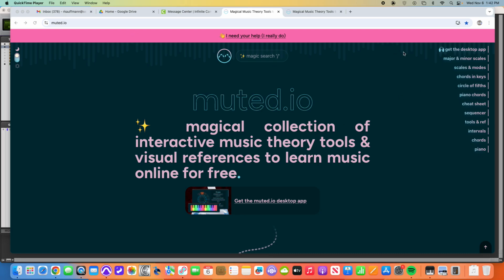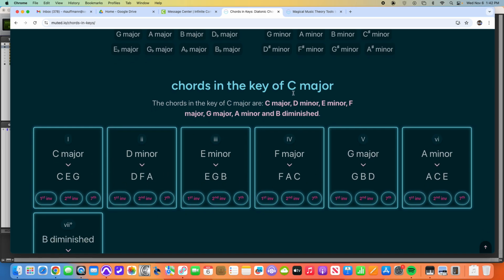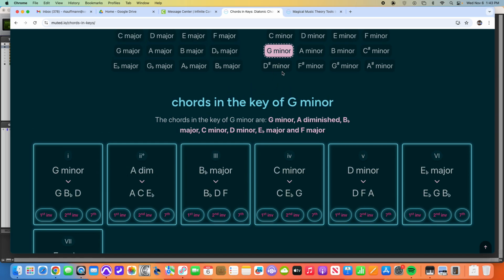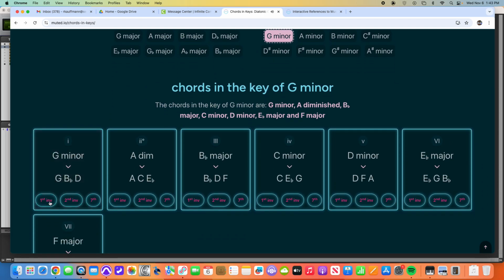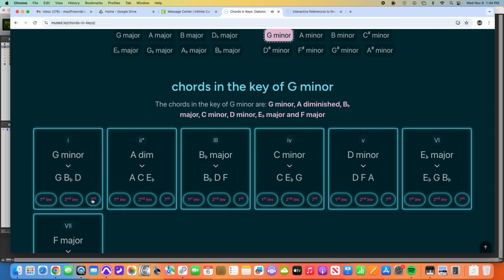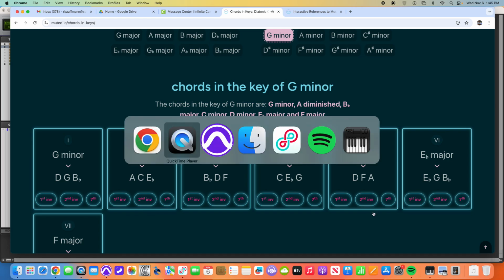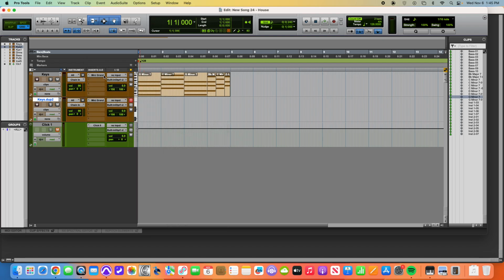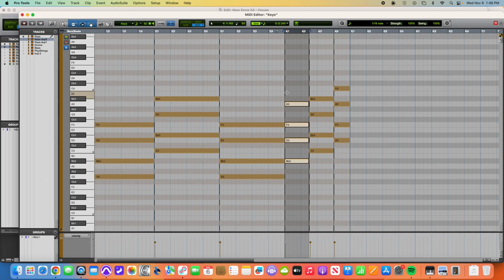Songwriting 24 - House - Chords Gmin